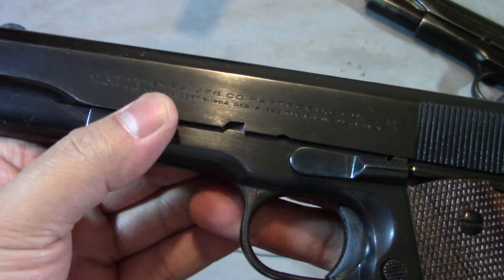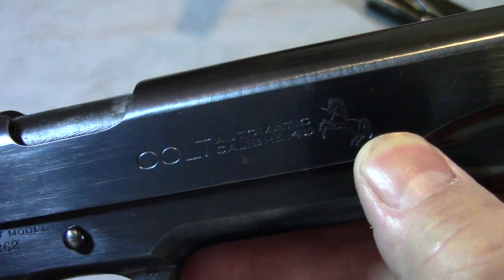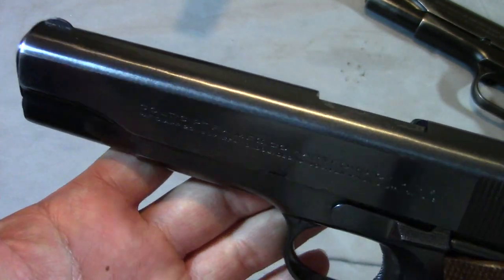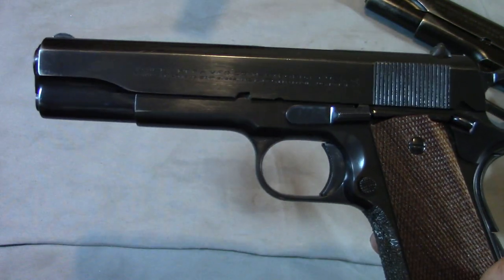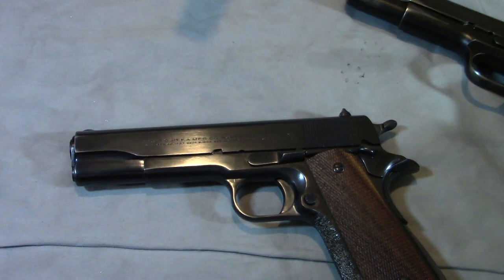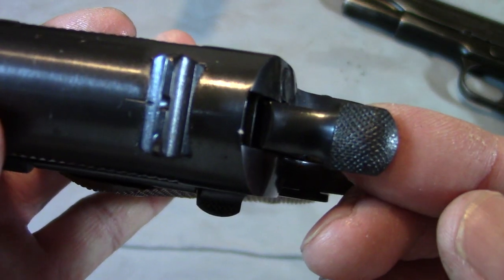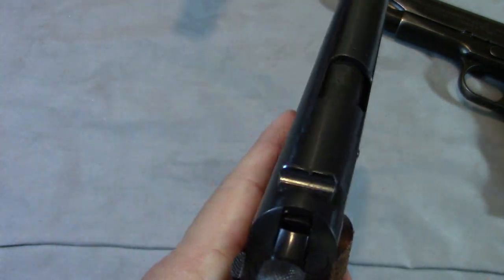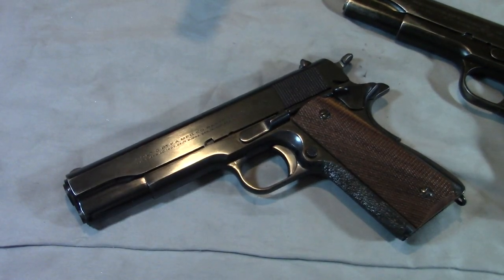1930 Colt commercial 1911. BATJAC J.W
A look at a vintage 1930 commercial 1911 with some history.